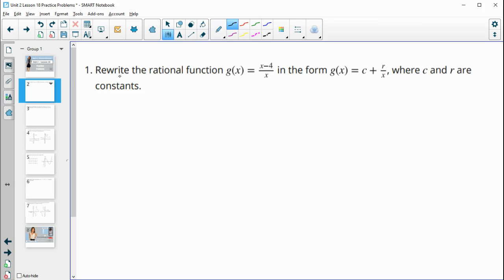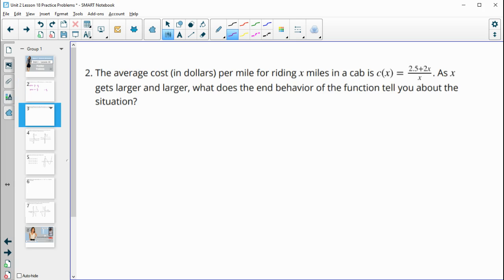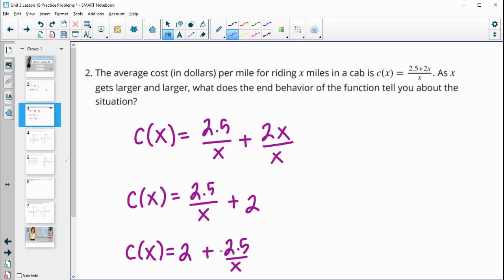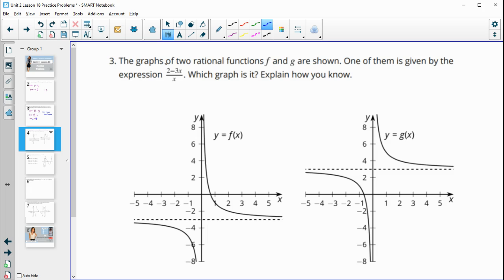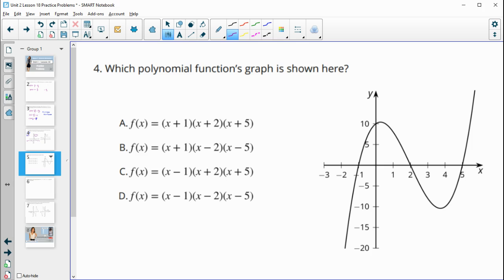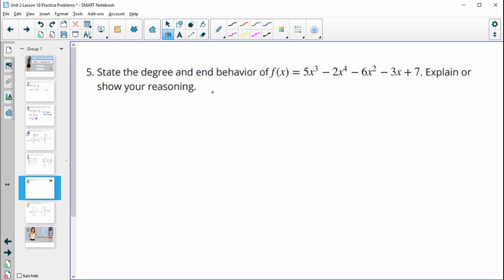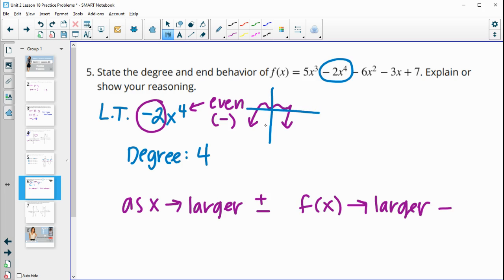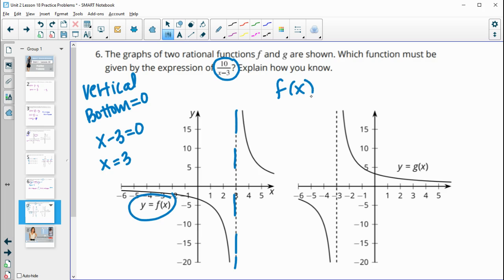Unit 2 Lesson 18 Practice Problems IM® Algebra 2TM authored by Illustrative Mathematics®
Title: Graphs of Rational Functions (Part 2)

Common Core Standards in This Lesson:
CCSS.HSA-APR.D.6
CCSS.HSA-APR.D.6: Rewrite simple rational expressions in different forms; write 𝘢(𝘹)/𝘣(𝘹) in the form 𝘲(𝘹) + 𝘳(𝘹)/𝘣(𝘹), where 𝘢(𝘹), 𝘣(𝘹), 𝘲(𝘹), and 𝘳(𝘹) are polynomials with the degree of 𝘳(𝘹) less than the degree of 𝘣(𝘹), using inspection, long division, or, for the more complicated examples, a computer algebra system.
CCSS.HSA-SSE.A.1
CCSS.HSA-SSE.A.1: Interpret expressions that represent a quantity in terms of its context. Interpret parts of an expression, such as terms, factors, and coefficients. Interpret complicated expressions by viewing one or more of their parts as a single entity.
CCSS.HSF-IF.C
CCSS.HSF-IF.C: Analyze functions using different representations
CCSS.MP2
CCSS.MP2: Reason abstractly and quantitatively. Mathematically proficient students make sense of quantities and their relationships in problem situations. They bring two complementary abilities to bear on problems involving quantitative relationships: the ability to decontextualize-to abstract a given situation and represent it symbolically and manipulate the representing symbols as if they have a life of their own, without necessarily attending to their referents-and the ability to contextualize, to pause as needed during the manipulation process in order to probe into the referents for the symbols involved. Quantitative reasoning entails habits of creating a coherent representation of the problem at hand; considering the units involved; attending to the meaning of quantities, not just how to compute them; and knowing and flexibly using different properties of operations and objects.